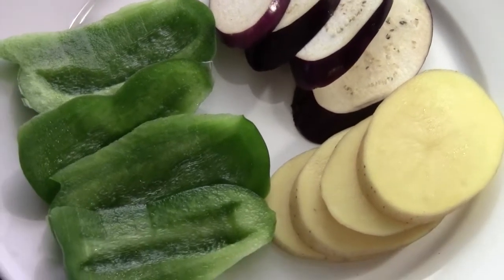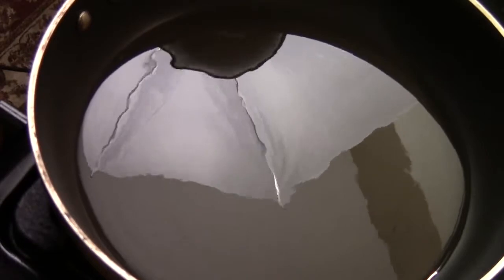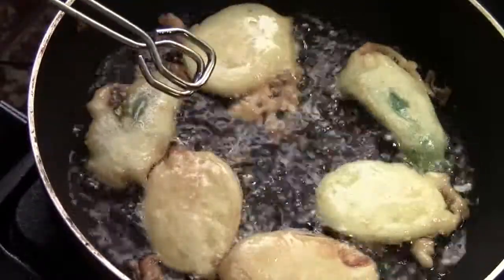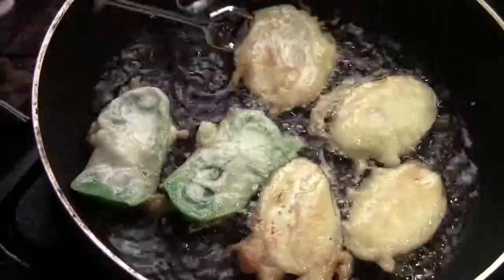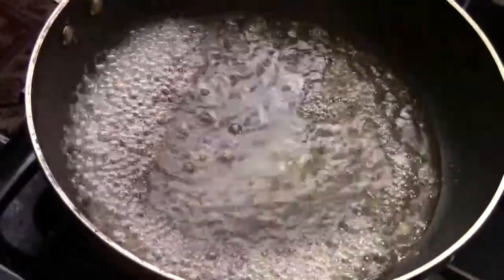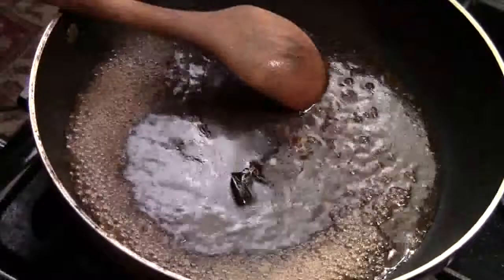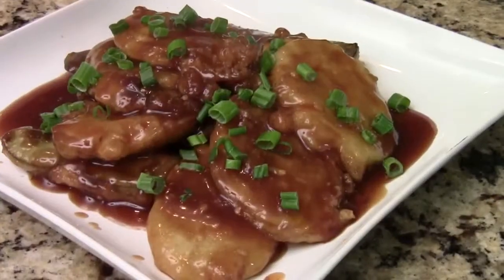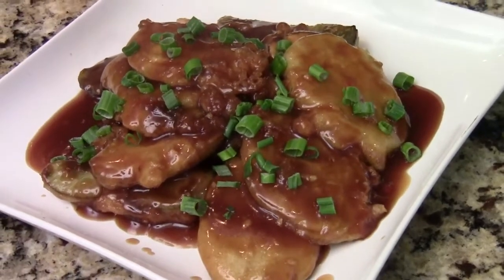Deep Fry Vegetables With Sweet And Sour Brown Sauce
Bell peppers
Asian Eggplant
Potatoes (thinly sliced)
Tempura Batter with ice water
Vegetable cooking oil
1 1/2 tsp of vegetable cooking oil
1 tsp of minced ginger and garlic
2 TBS of sweet and sour chili paste
1 1/2 cup of stock
4 tsp of soy
4 tsp of apple cider vinegar
4 tsp of brown sugar
3 TBS of cornstarch dissolve in 3 oz of water

Optional sauce serve on the side.